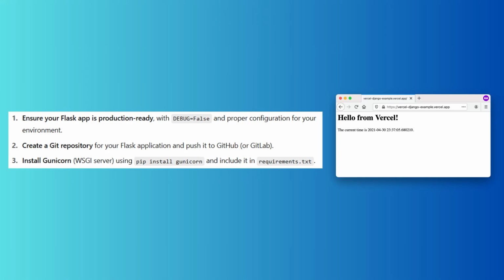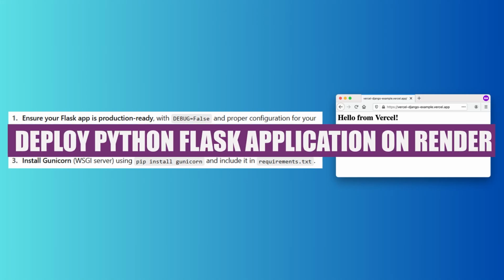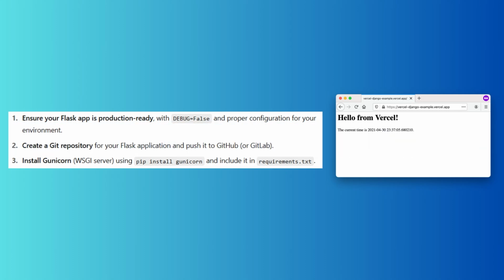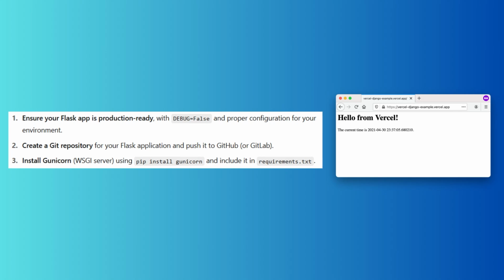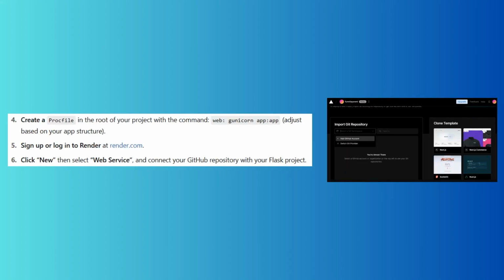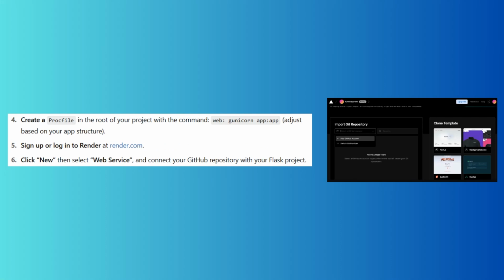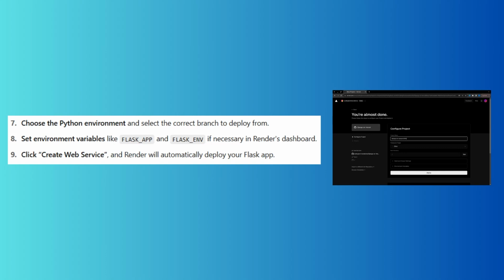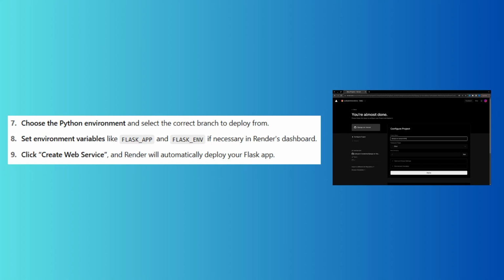How To Deploy Python Flask Application On Render (Full Guide) 2025!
Learn how to deploy your Python Flask applications with Render in 2025! This video provides a complete tutorial covering connecting your Git repository (like GitHub), defining your build and start commands, configuring environment variables, and understanding Render's automatic deployment features for Python Flask projects.